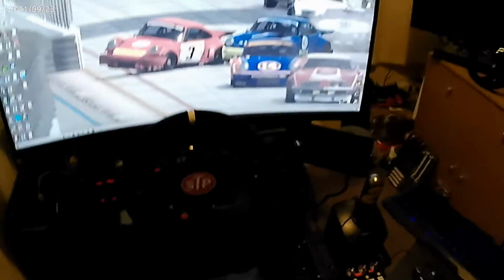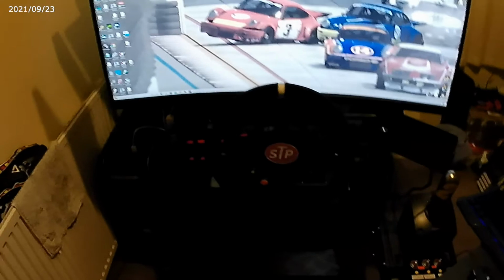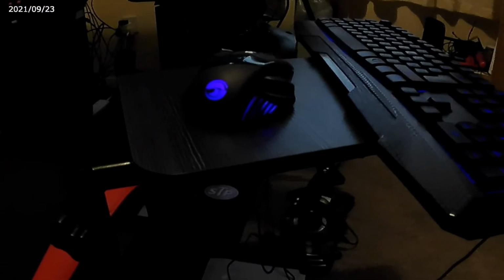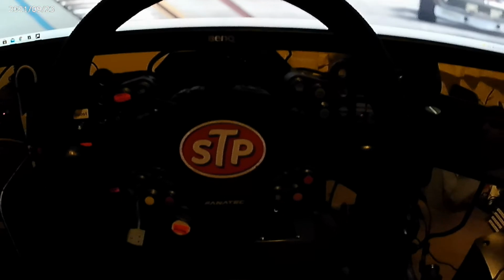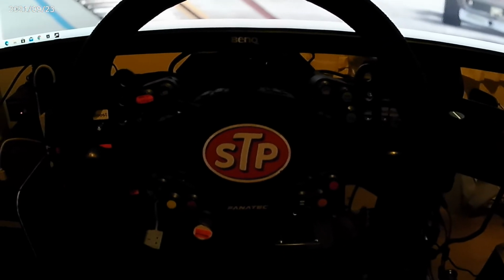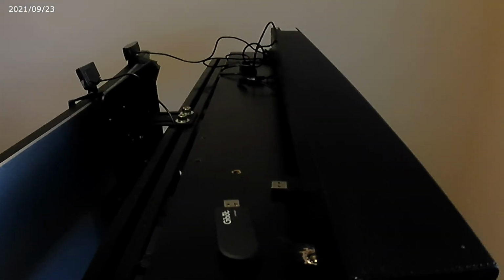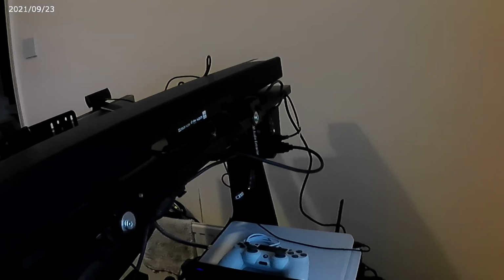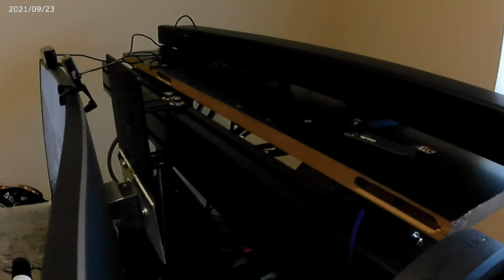Sim Racing GT Omega Prime updates Part 2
This is Part 2 of maybe a 3 part series on my GT Omega Prime Cockpit. I am currently doing some upgrades and adding additional items to my sim rig.
On a very important note i apologise for to poor picture quality, with videos is seems sound then picture then content is the order of preference. Sorry i have just a basic sports camera and not up grading lighting for in door filming, just a 40w bulb! ( it'll get better i promise)